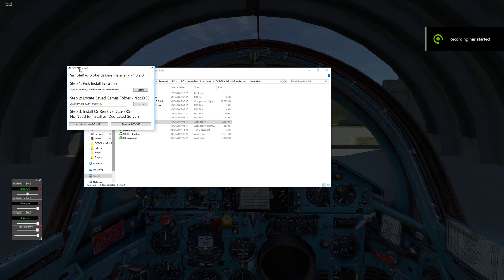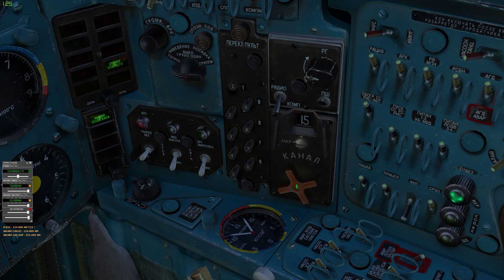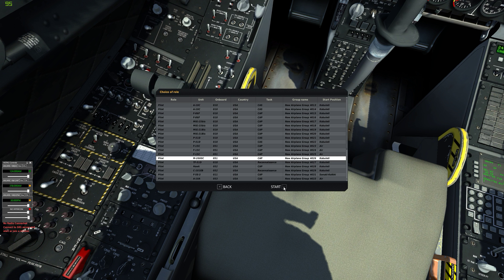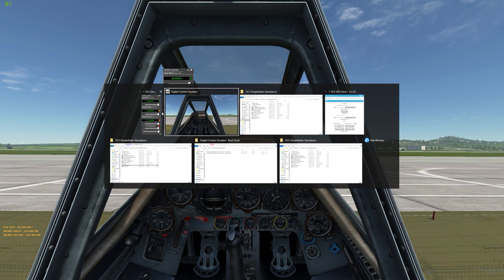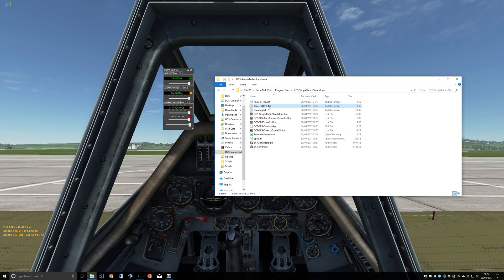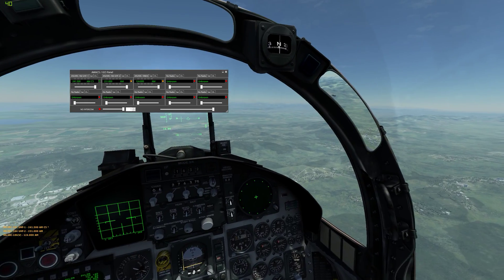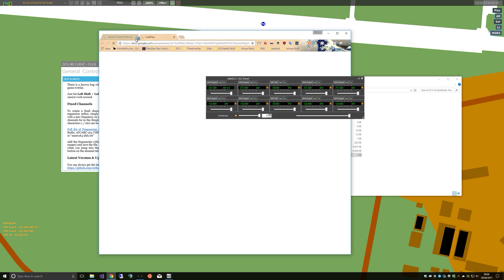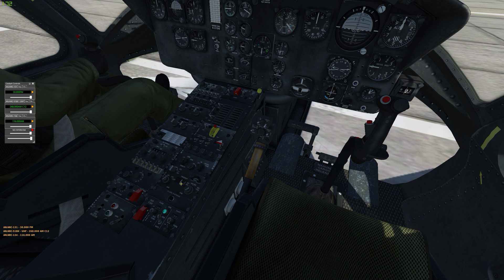DCS-SimpleRadio Standalone - 1.3.2.0 - Support for Radio Channels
A quick overview of the new Channel Support in DCS SimpleRadio Standalone (SRS)